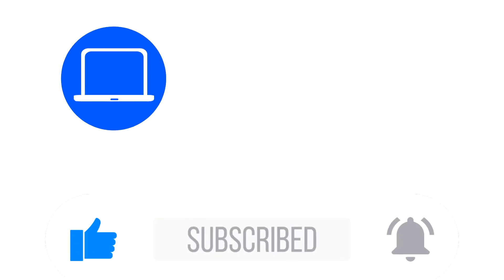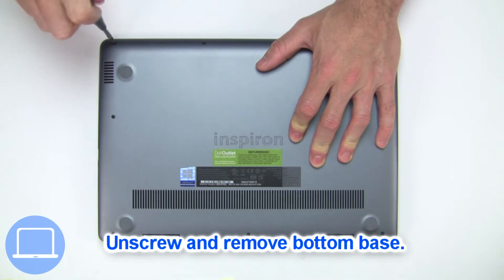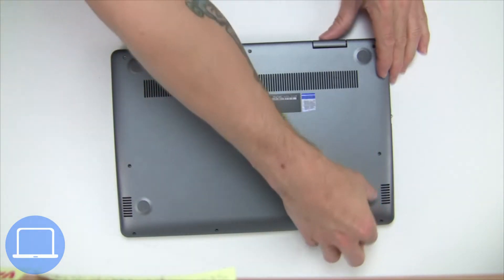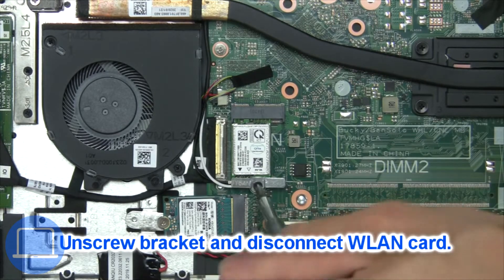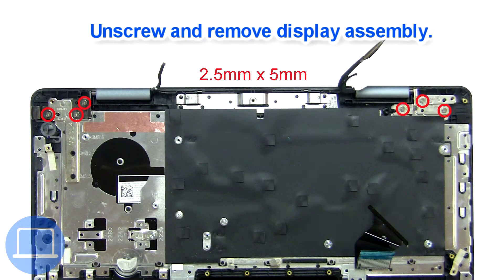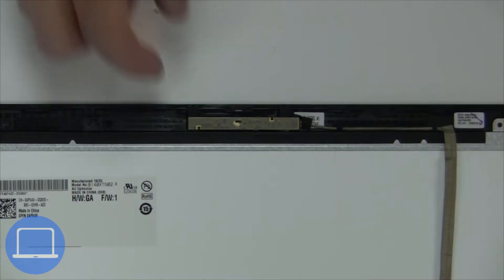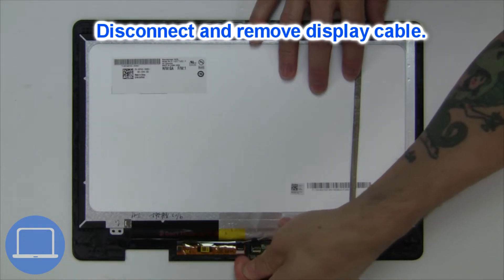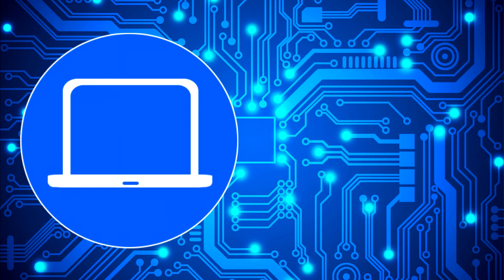Dell Inspiron 14-5481 2-In-1 (P93G001) LCD Panel How-To Video Tutorial